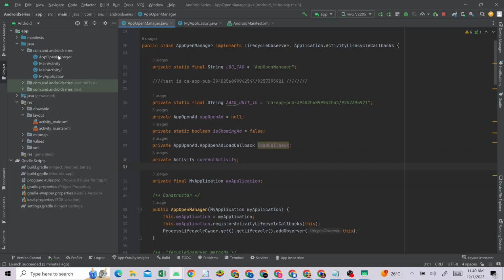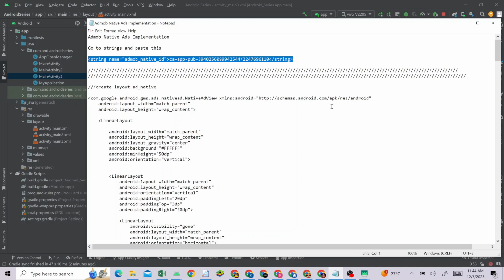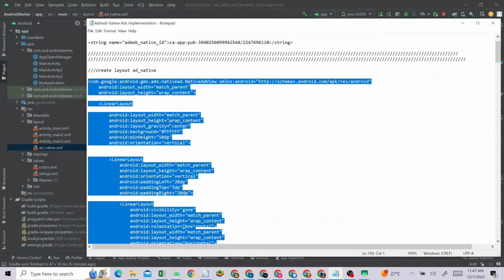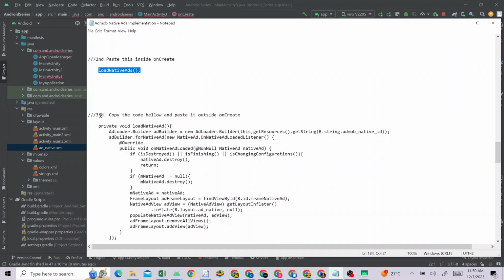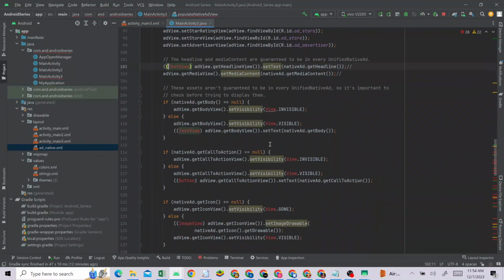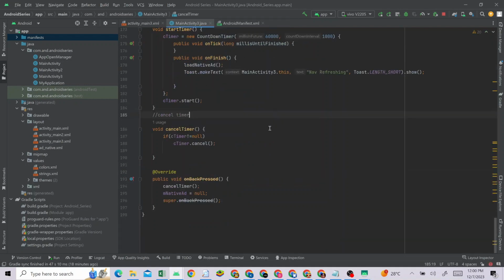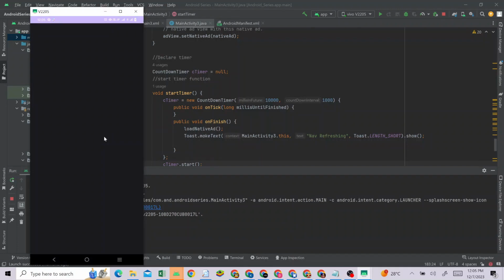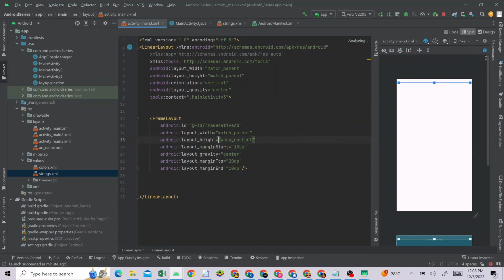Lesson 2. Part 8 . Monetizing WebView app with Admob Native Ads . Android studio Java 2023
Admob Native ads
Admob RewardedAds
Admob banner ads
Admob Interstitial ads
Android studio java
Firebase
Website to app in android studio
No internet implementation
Webview app